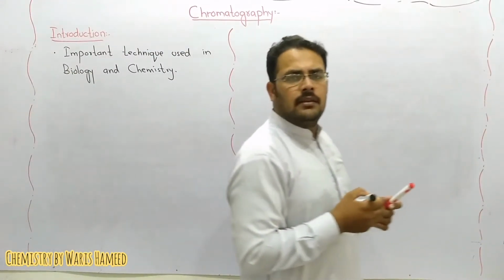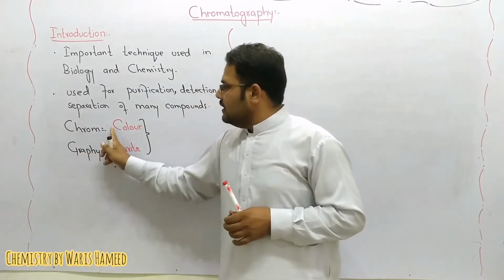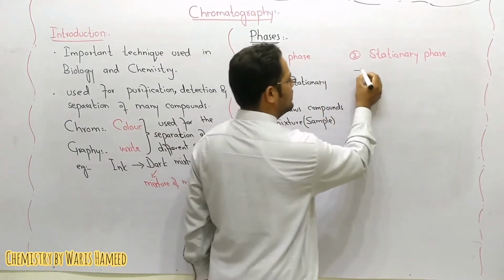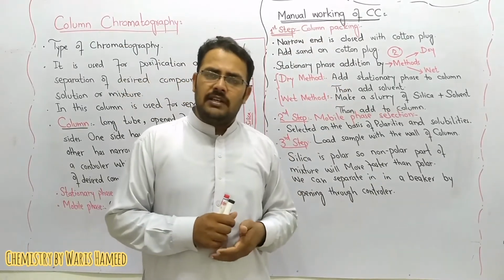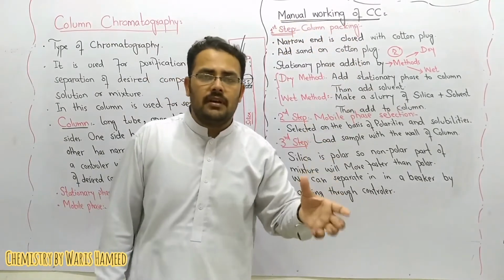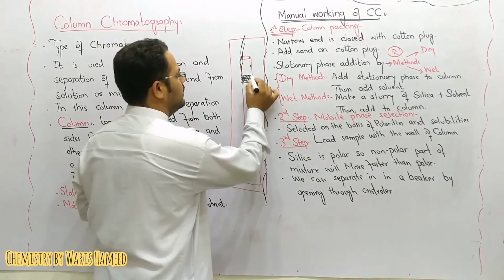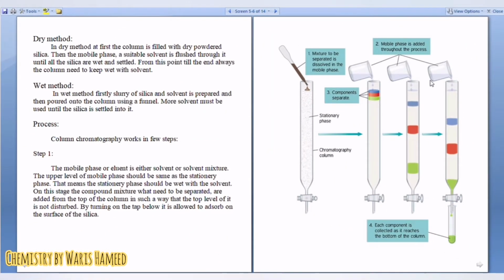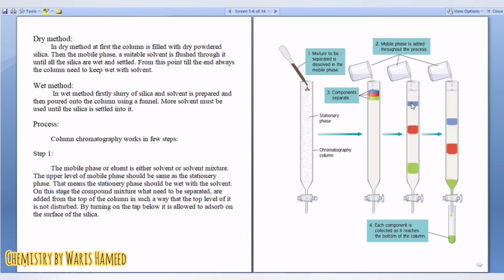Chromatography and its types | By Prof. Waris Hameed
Hello Students,
I brought to you this lecture for Chromatography and its types,

Chromatography is the most widely used separation technique in chemical laboratories, where it is used in analysis, isolation and purification, and it is commonly used in the chemical process industry as a component of small and large-scale production. In terms of scale, at one extreme minute quantities of less than a nanogram are separated and identified during analysis, while at the other, hundreds of kilograms of material per hour are processed into refined products. It is the versatility of chromatography in its many variants that is behind its ubiquitous status in separation science, coupled with simplicity of approach and a reasonably well-developed framework in which the different chromatography techniques operate.

Kindly share with others, so they can get some benefit from these lectures.

Best Regards
Waris Hameed

some other lectures videos links are as following,

Part 2 General MCQ's Practices of CHEM | Chap #1(1st year)| of MCAT and ECAT | By Prof. Waris Hameed